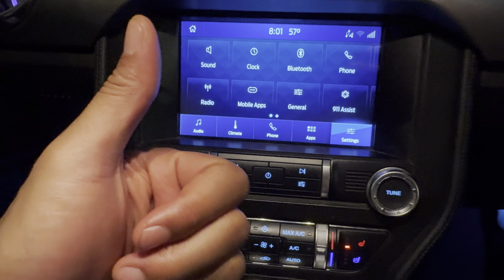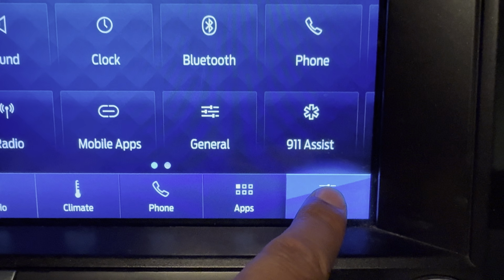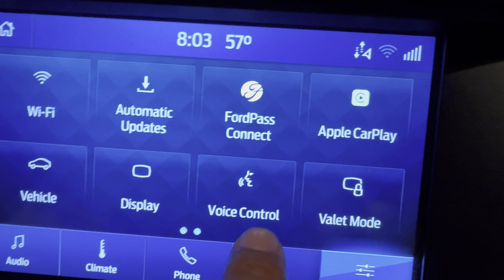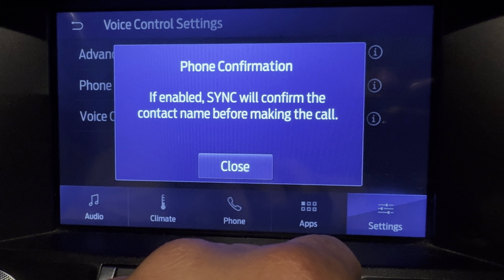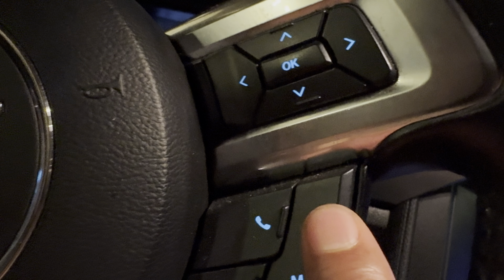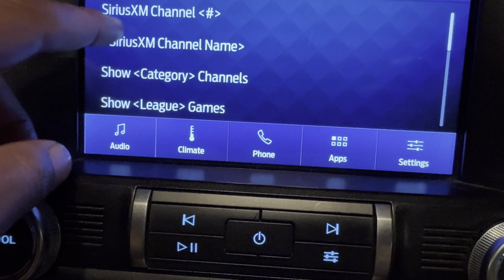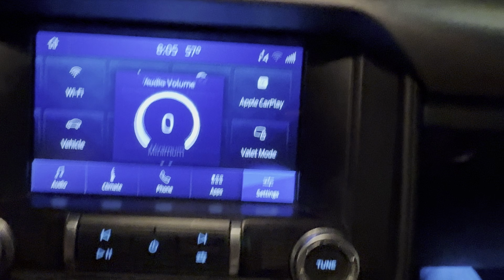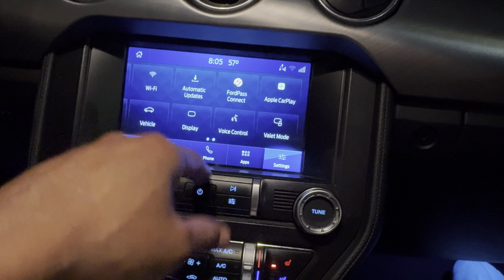Ford Mustang - How to Set Up & Use Voice Command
Master the art of hands-free control with your Ford Mustang's voice command system! In this video, we’ll guide you through setting up and using the voice command features to make calls, control media, adjust navigation, and more—all without taking your hands off the wheel. Perfect for both new and experienced Mustang owners, this step-by-step tutorial ensures you get the most out of your Mustang’s advanced technology.